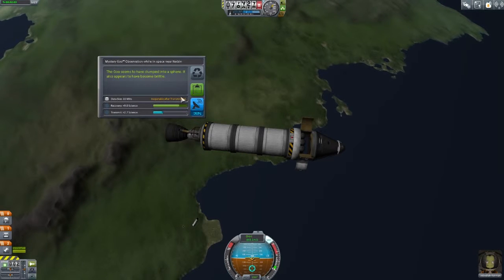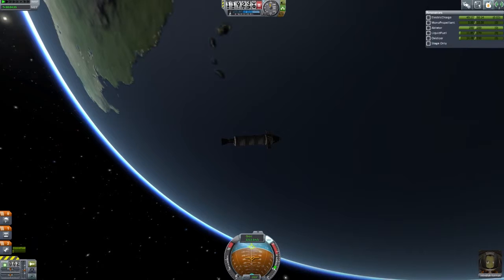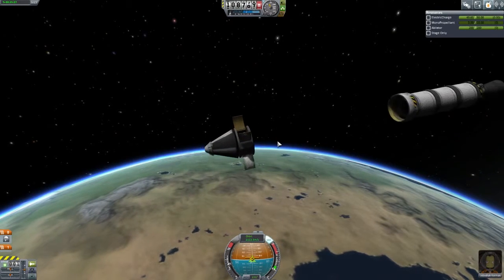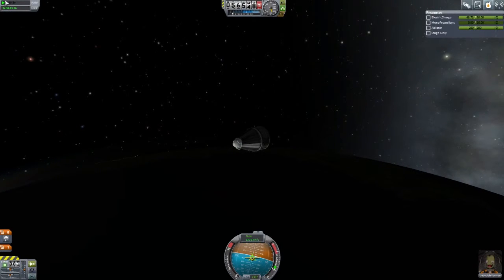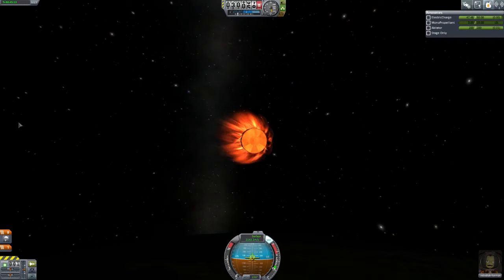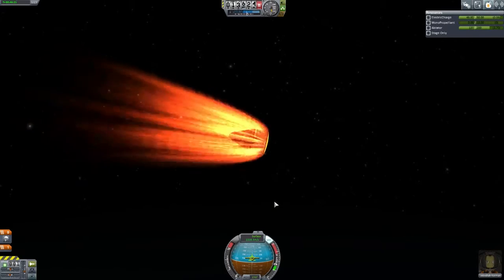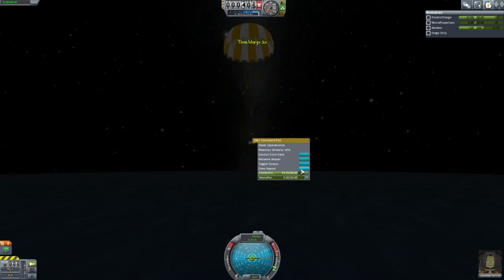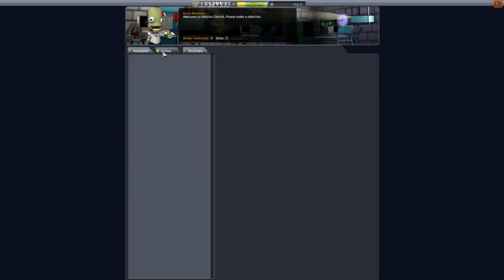KSP Let's Play 6 - Getting to Orbit 3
90 degrees is your friend.  90 degrees is your friend.  Oh and try not to burn up and explode this time, those space suits aren't cheap.